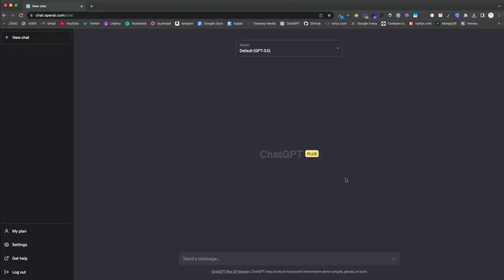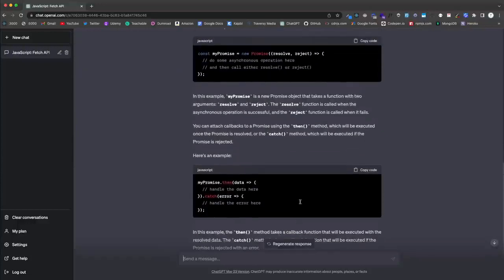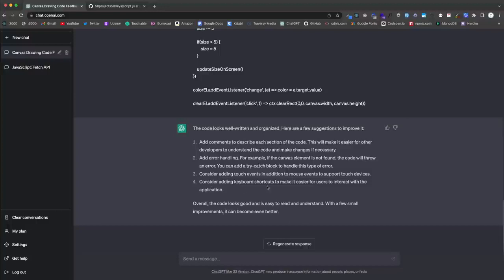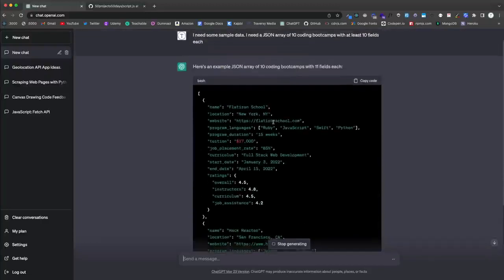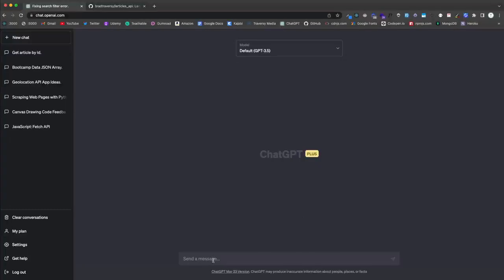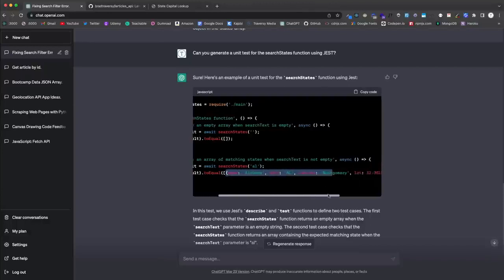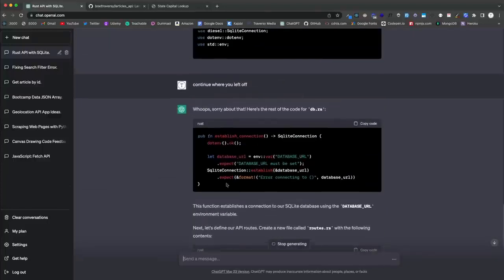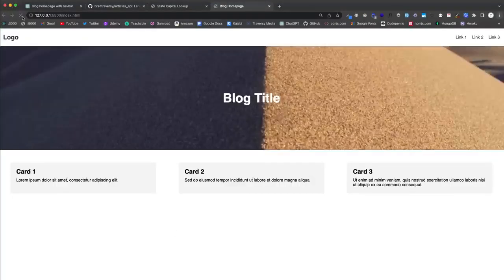𝟏𝟎 𝐑𝐞𝐚𝐥-𝐖𝐨𝐫𝐥𝐝 𝐔𝐬𝐞 𝐂𝐚𝐬𝐞𝐬 𝐟𝐨𝐫 𝐂𝐡𝐚𝐭𝐆𝐏𝐓 𝐀𝐦𝐨𝐧𝐠 𝐃𝐞𝐯𝐞𝐥𝐨𝐩𝐞𝐫𝐬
𝟏𝟎 𝐑𝐞𝐚𝐥-𝐖𝐨𝐫𝐥𝐝 𝐔𝐬𝐞 𝐂𝐚𝐬𝐞𝐬 𝐟𝐨𝐫 𝐂𝐡𝐚𝐭𝐆𝐏𝐓 𝐀𝐦𝐨𝐧𝐠 𝐃𝐞𝐯𝐞𝐥𝐨𝐩𝐞𝐫𝐬

I teach you and demonstrate ten methods to use OpenAI's ChatGPT as a developer in this video, including general learning, receiving feedback, creating tests, and more.

0:00 - Intro
2:14 - The Interface
3:31 - #1 - General Learning Tool
9:24 - #2 Code Feedback
10:57 - #3 Specific Solutions
12:39 - #4 Brainstorming
14:07 - #5 Generating Sample Data
17:06 - #6 Generating Documentation
18:40 - #7 Explaining Errors
22:30 - #8 Writing Tests
23:45 - #9 Natural Language Programming
29:08 - #10 - UIs & Layouts